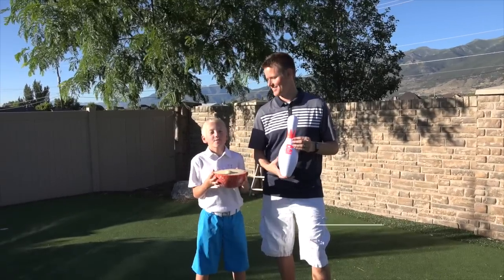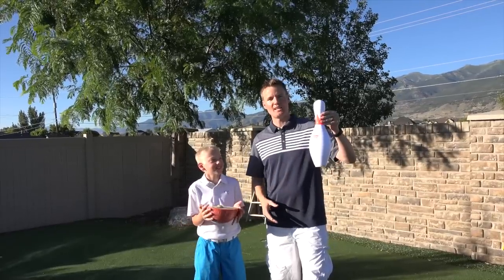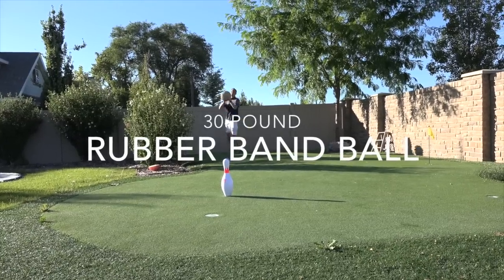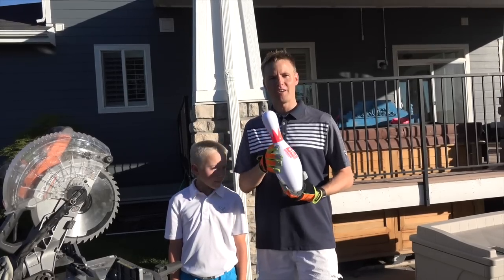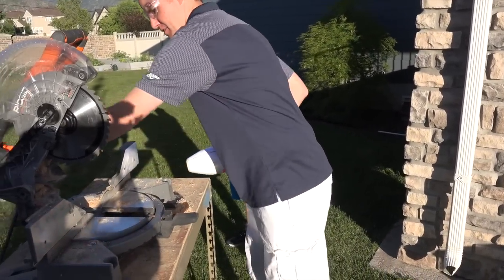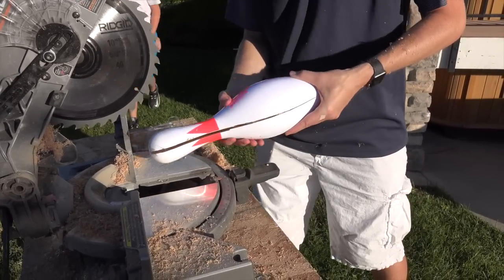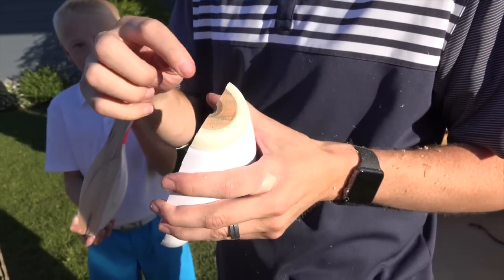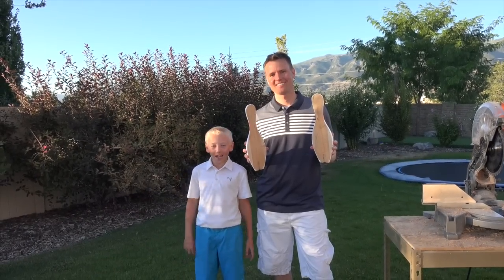What's inside a Bowling Pin?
Ever wonder what is inside a Bowling Pin? We did so we cut one in half! This is a brand new Brunswick bowling pin used for cosmic bowling.